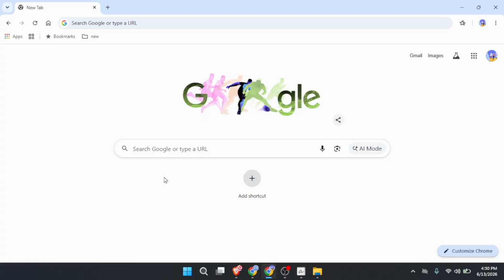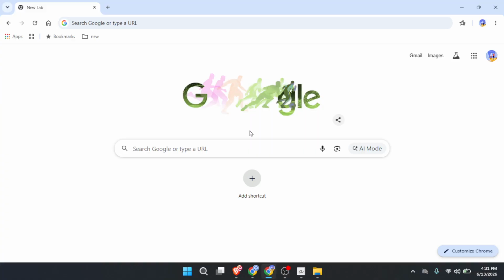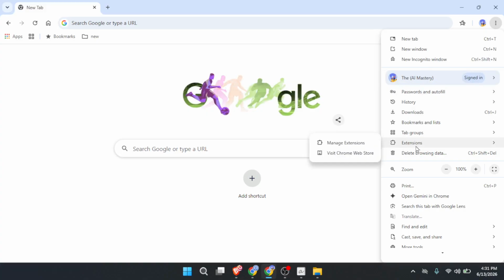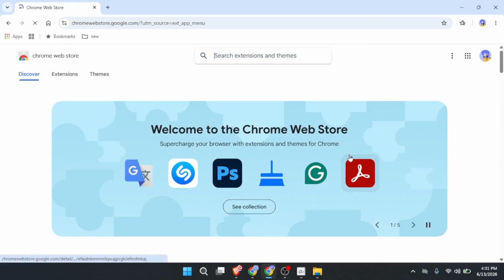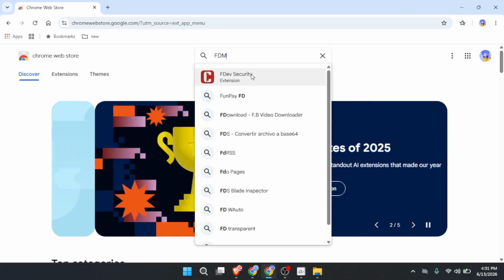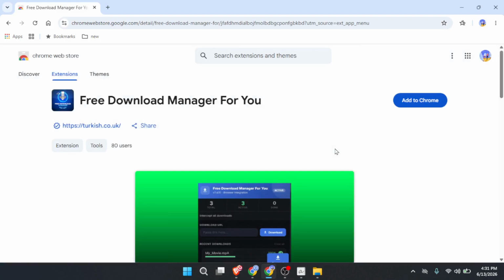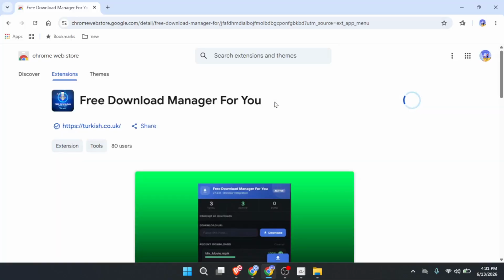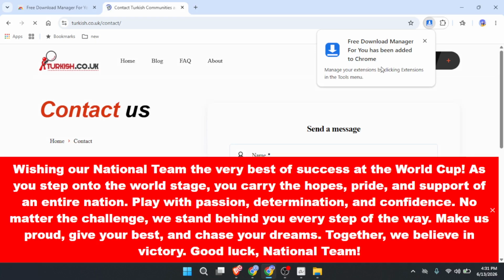How to Add FDM Free Download Manager Extension to Google Chrome (Updated 2026)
In this video, we discuss how to add FDM extension to Google Chrome. We walk through the steps to install Free Download Manager for Chrome, including navigating to the Chrome Web Store, searching for FDM, and adding the extension to supercharge your download speed and gain more control over downloads. This tutorial covers the setup process for the FDM Chrome extension, helping you manage downloads more efficiently.

00:00 Introduction and Plan
00:46 Open Google Chrome
01:08 Access Chrome Menu
01:29 Visit Chrome Web Store
01:46 Locate Search Bar
02:00 Search for FDM Extension
02:18 Click Add to Chrome
02:29 Confirm Extension Installation
02:50 FDM Benefits Overview